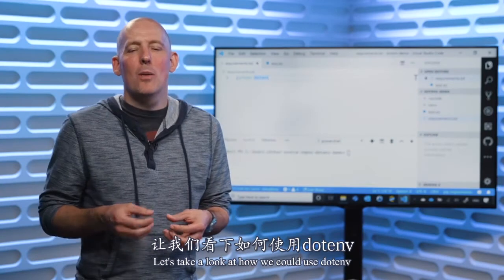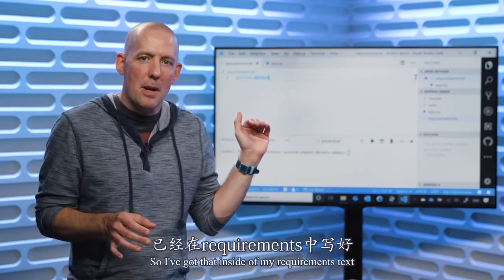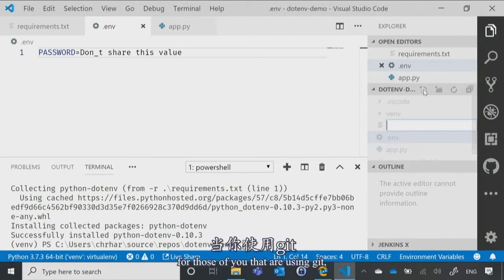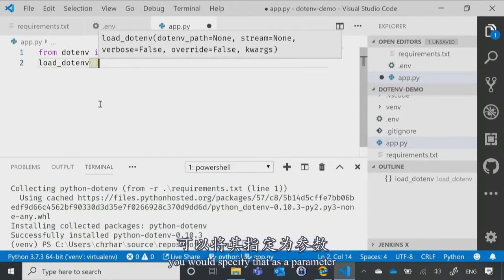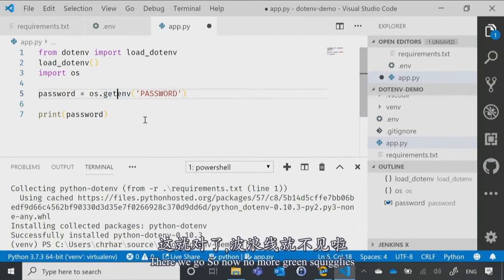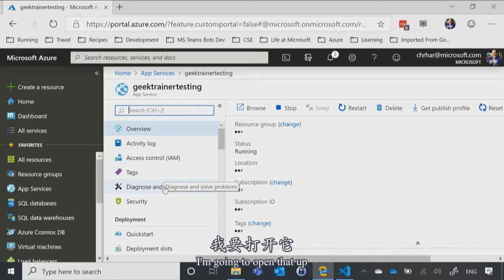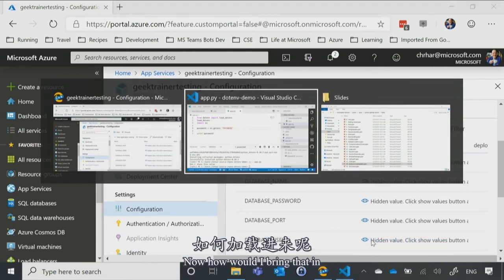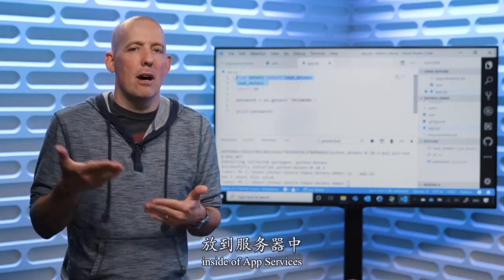41 实操环境变量 ｜小甲鱼原创翻译—微软官方 Python 教程